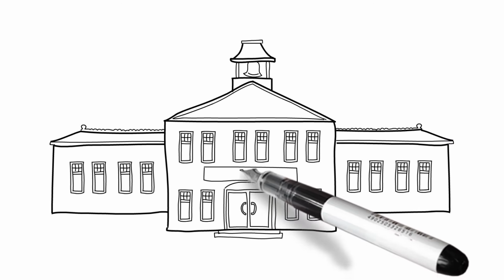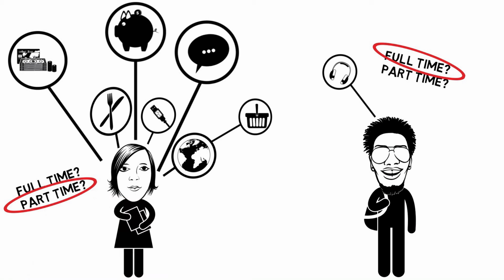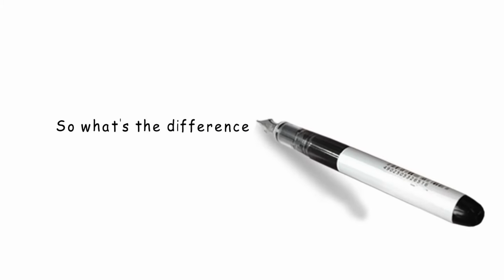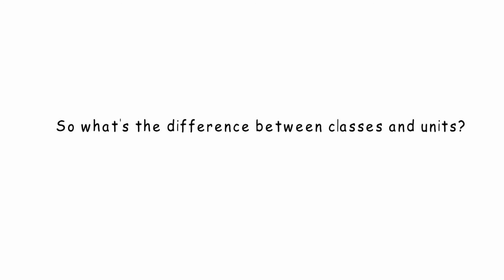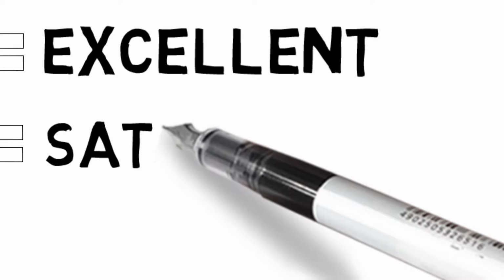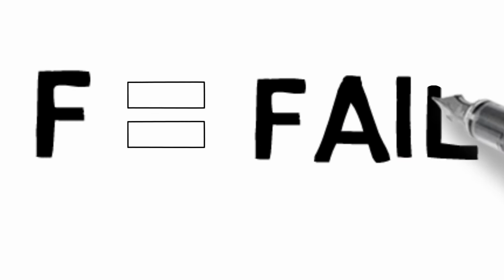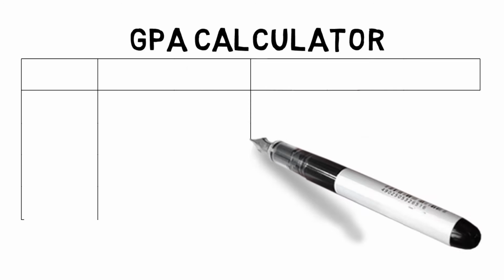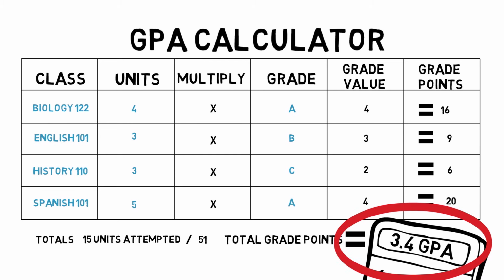Finding The Right Balance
A review of college expectations and student responsibilities to help you decide how to best balance your academic career at GCC.